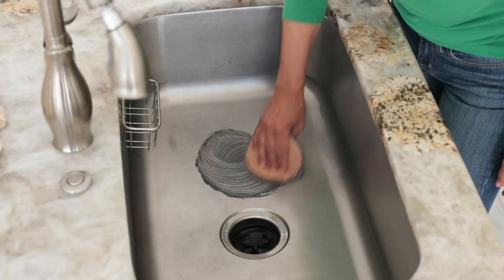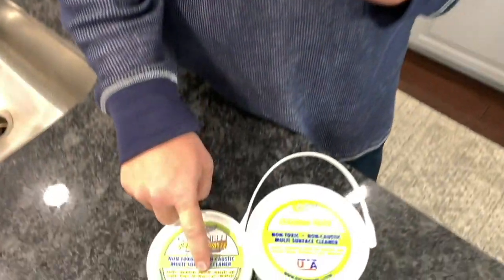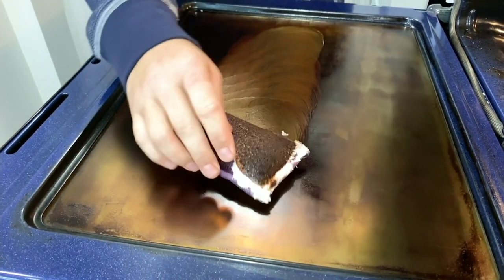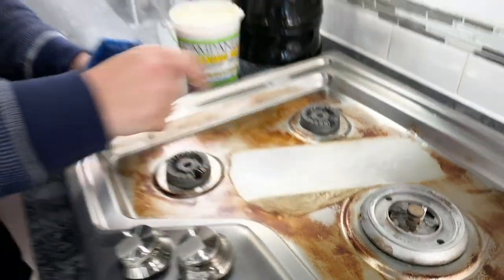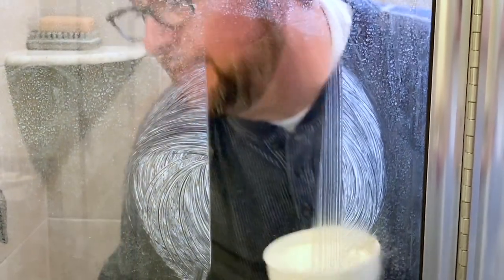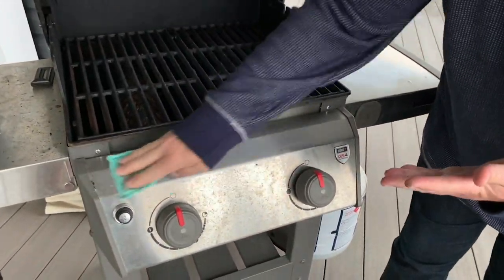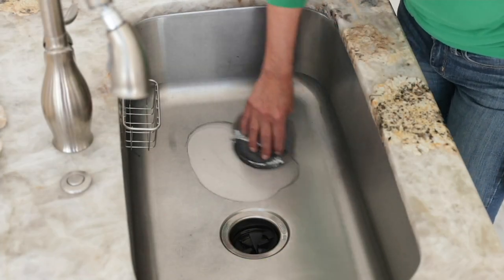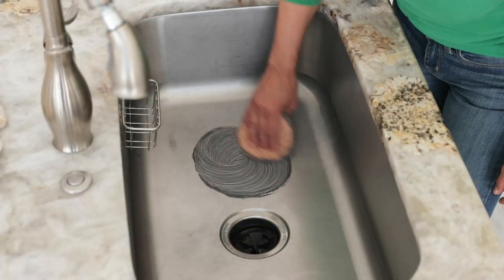Super-Size 40-oz Professional Cleaning Paste by Campanelli on QVC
Super-Size 40-oz Professional Cleaning Paste by Campanelli

Take care of tough stains with this lemon-scented Professional Formula Cleaning Paste. There's enough in this super-sized tub to keep cleaning stains and marks from a variety of hard surfaces for a long while. From Campanelli Products.